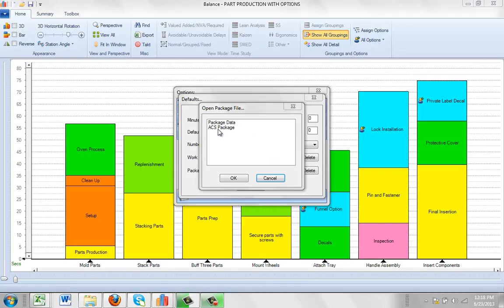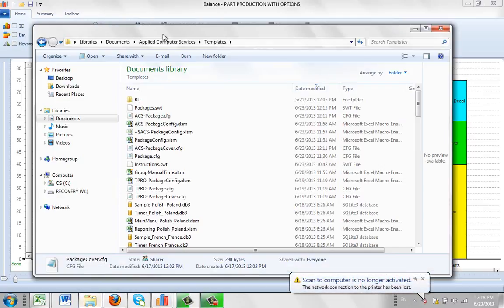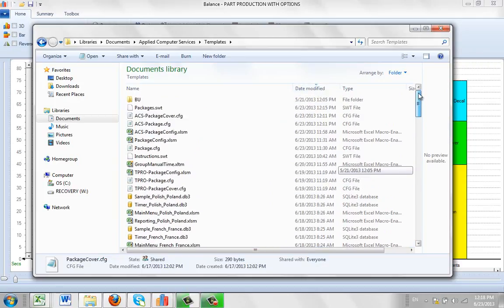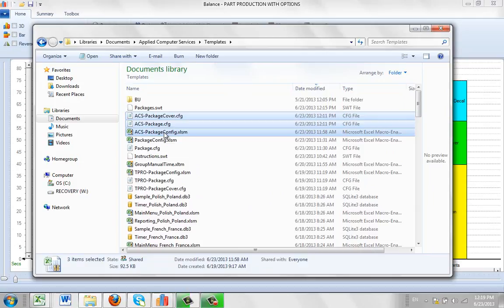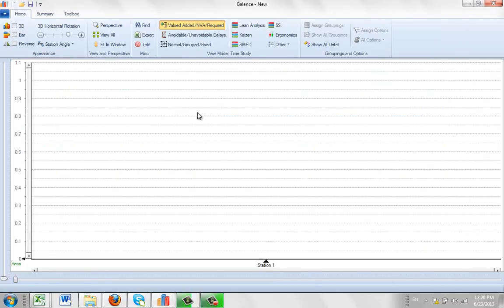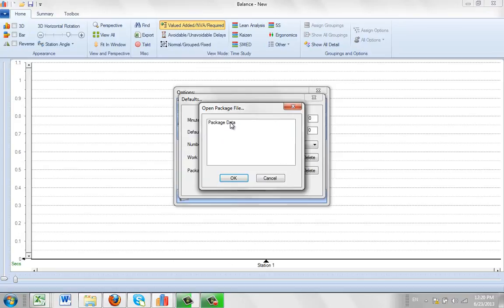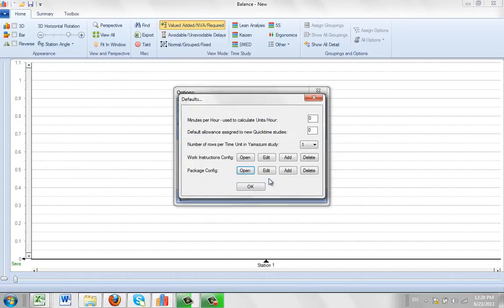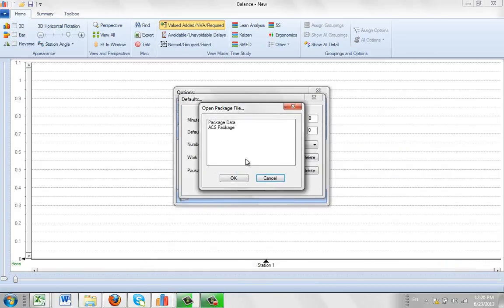Distributing a Package Design to Other Timer Pro Users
Timer Pro - Package Development - Distributing a Package Design to Other Timer Pro Users